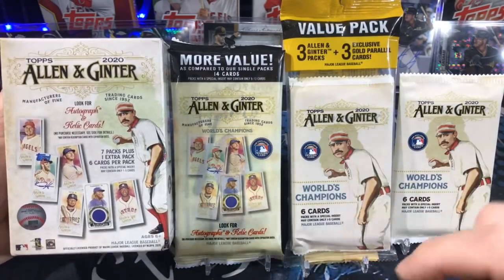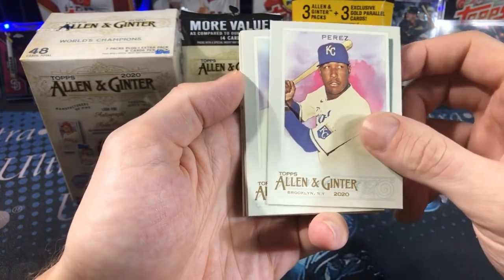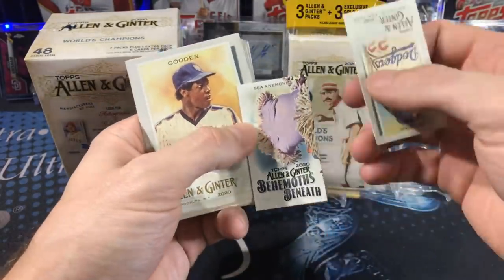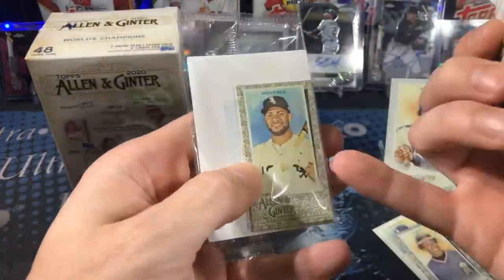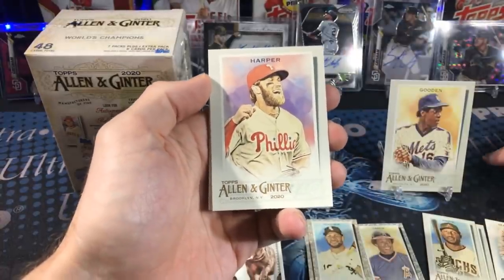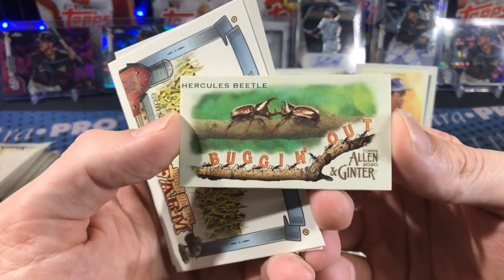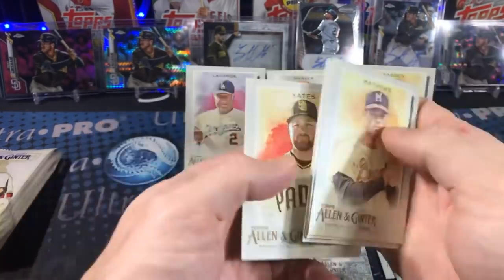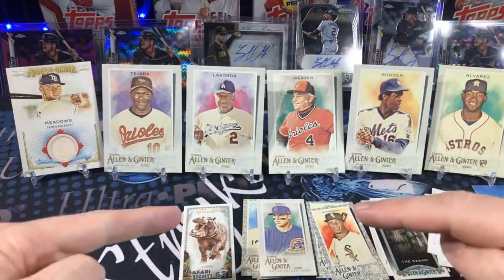New Release Topps Allen & Ginter Baseball Cards Retail Box Pack Opening!!!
In this video I open up four different Retail formats of the New Release 2020 Topps Allen & Ginter Baseball Cards. Let me know what you think of Allen & Ginter in general and how do you feel about this year's design?

Friend Mail:
Stryker